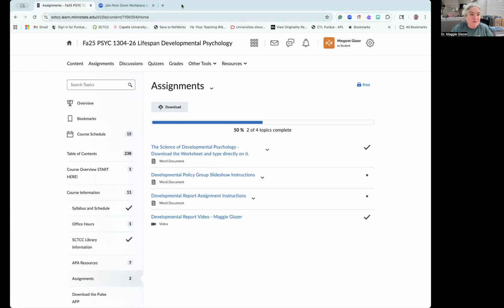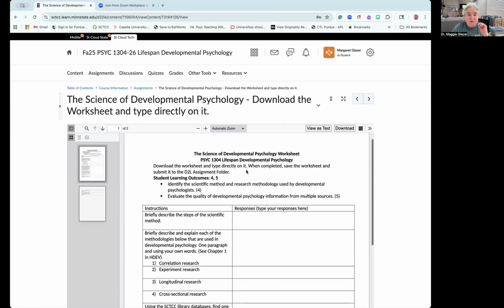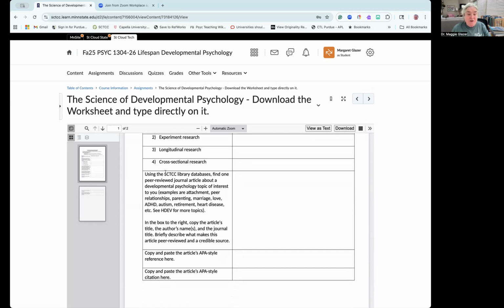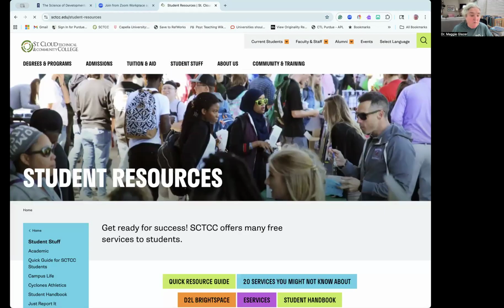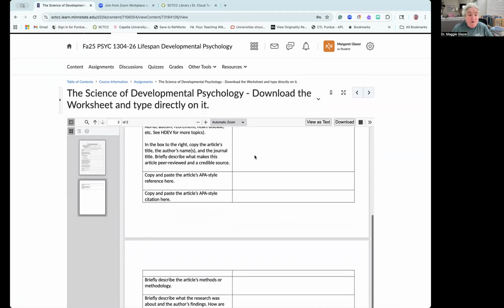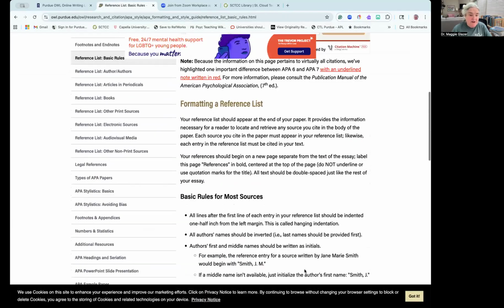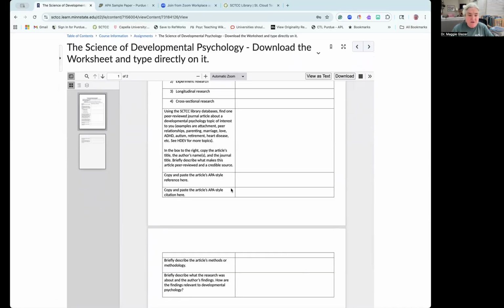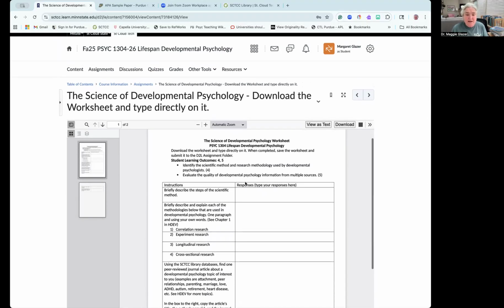Science of Dev Psych Worksheet